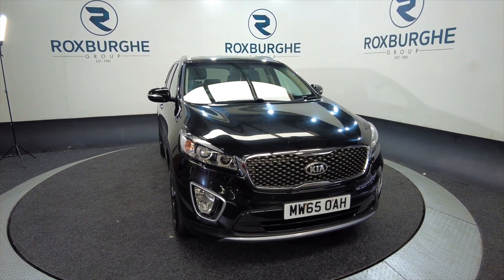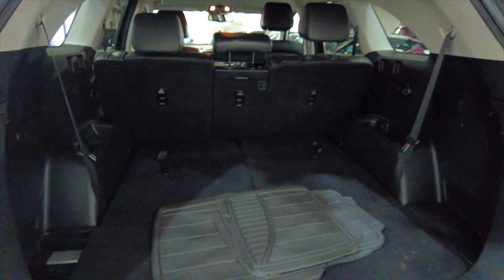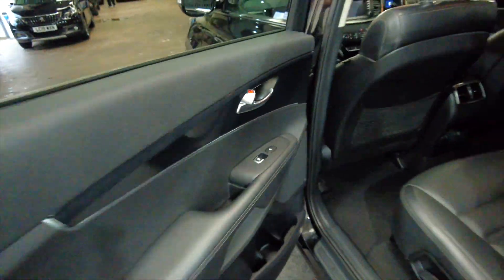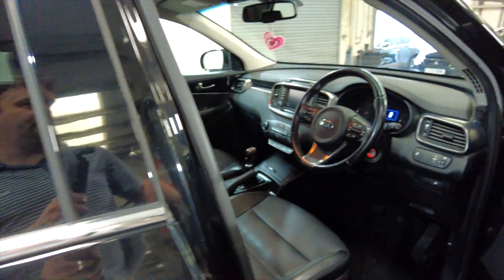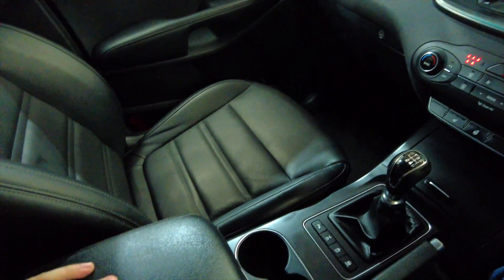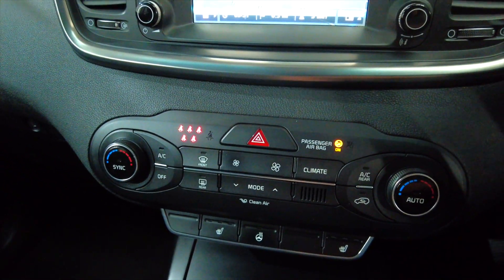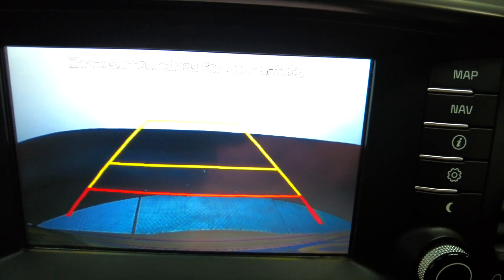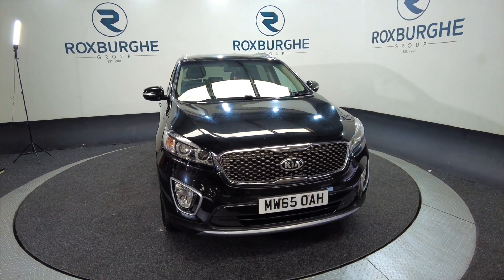KIA SORENTO 2.2 CRDI KX-2 ISG 5d 197 BHP - THE ROXBURGHE GROUP - USED CARS UK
KIA SORENTO 2.2 CRDI KX-2 ISG 5d 197 BHP

Birmingham
West Midlands
B76 1AL